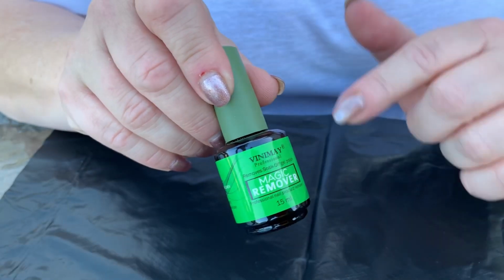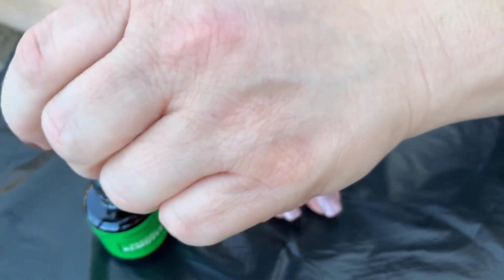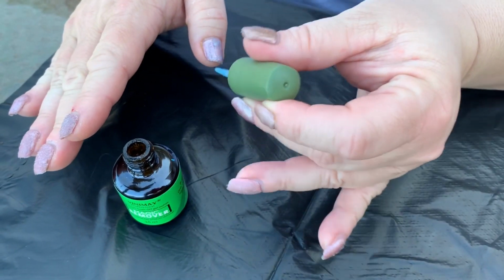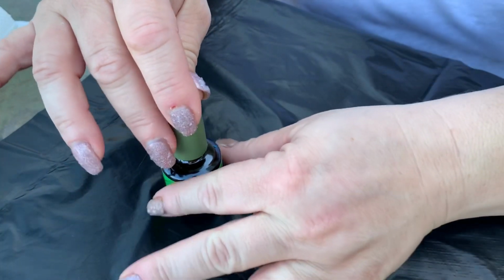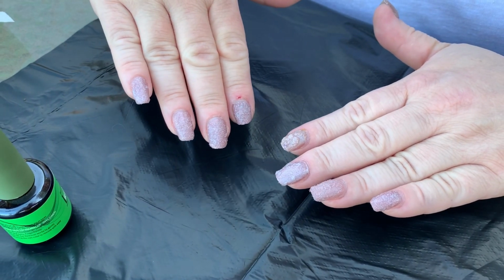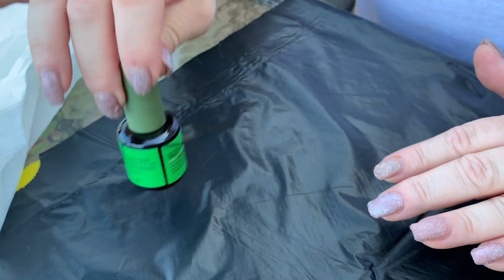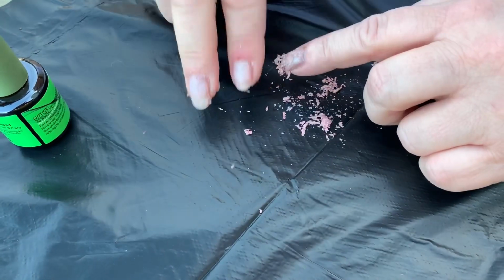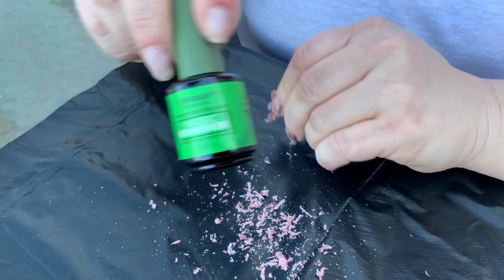Magic Remover / Soak-off Gel polish remover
Aliver or Ali’ver AKA Vinimay finger nail polish remover for Shellac or soak-off gel polish. Product review. Claims to remove your polish in 3 minutes vs the amount of time it takes to go to the nail salon and have them soak it off. I bought this off of a Facebook ad that kept popping up in my newsfeed. It took 4 weeks to receive it from China.